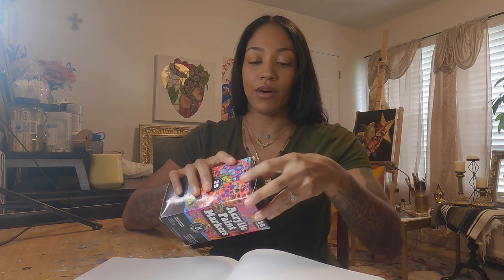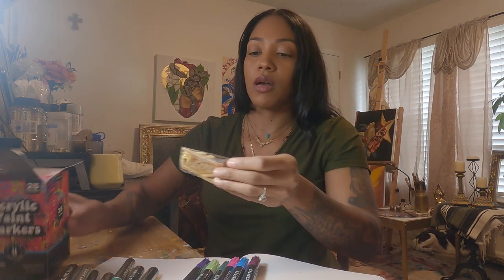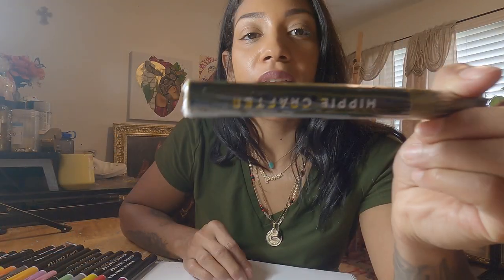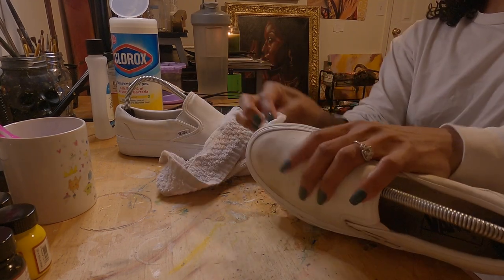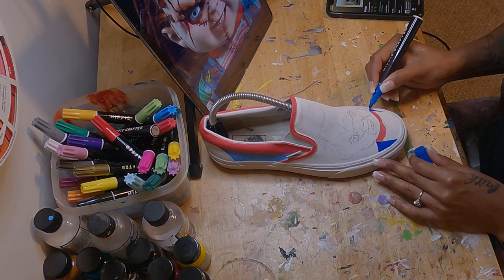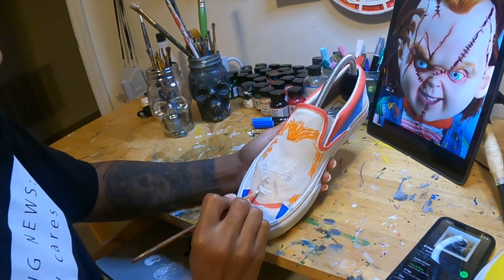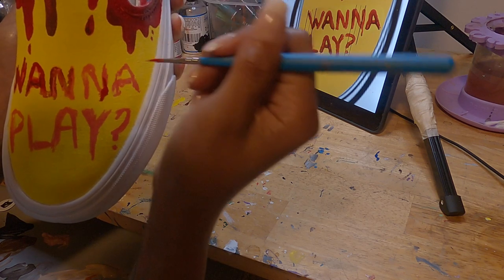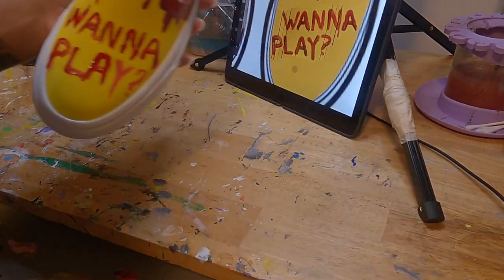Hippie Crafter's Acrylic Paint Markers / Painting Chucky Vans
Reviewing Hippie Crafter’s Acrylic Paint Markers and restoring my old dirty slip on vans with a creepy Chucky design.

If you’re interested in trying these out here are where you can find them: